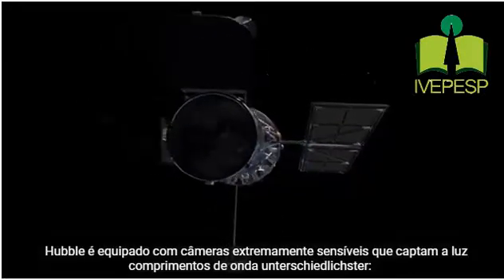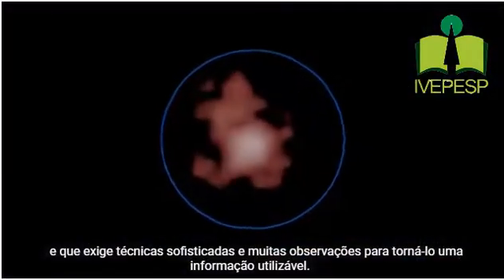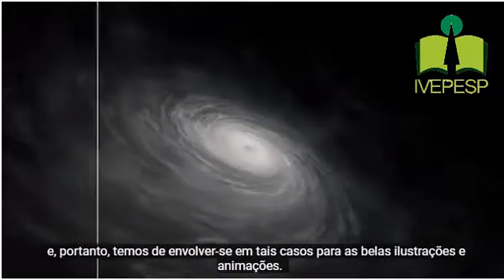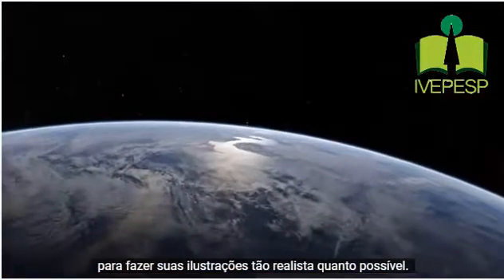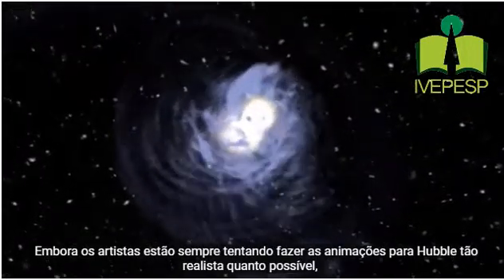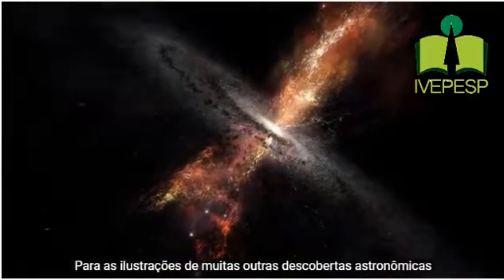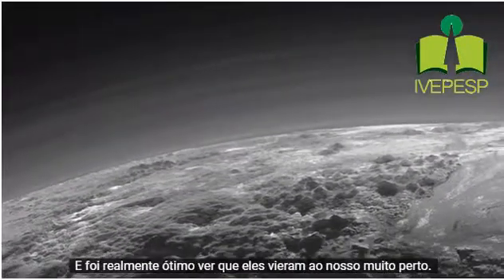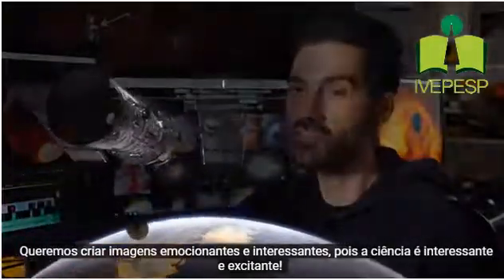As descobertas do Telescópio espacial Hubble!